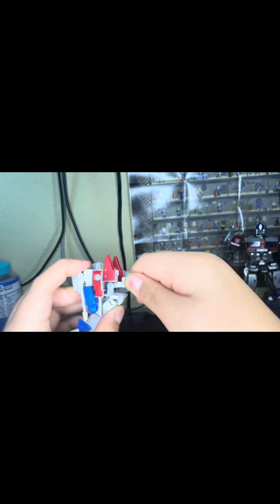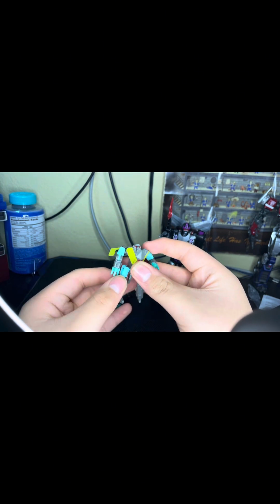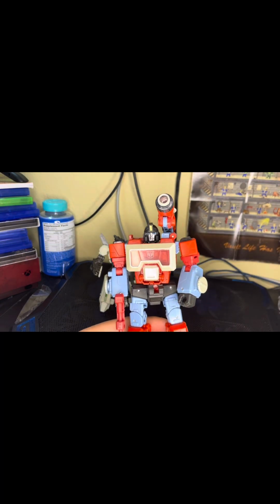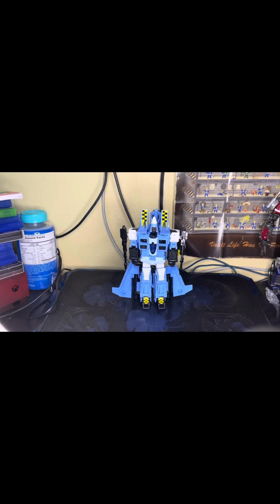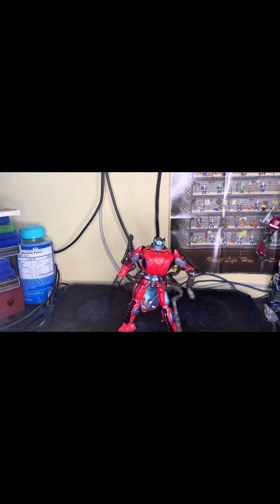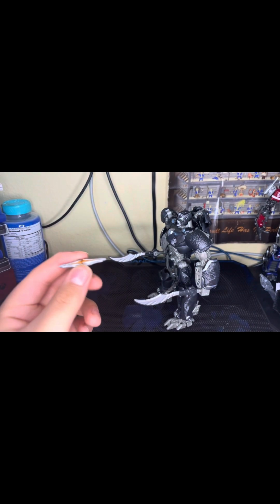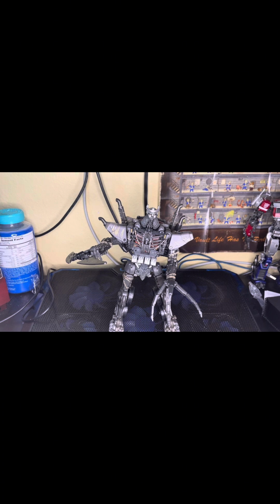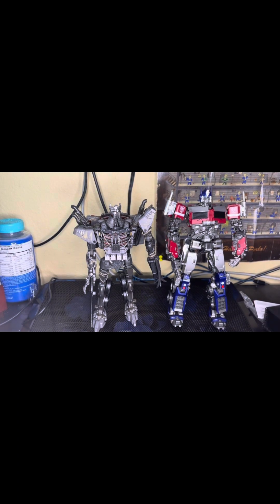Christmas Figure Haul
They are all of the figures that I got for Christmas